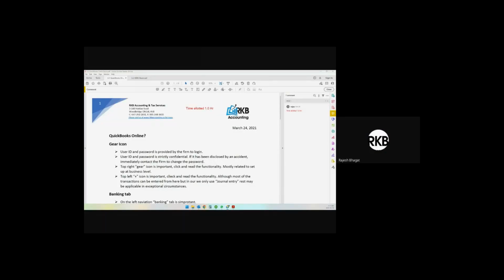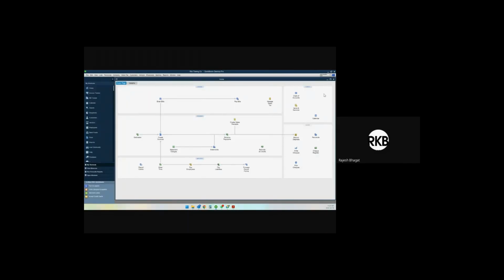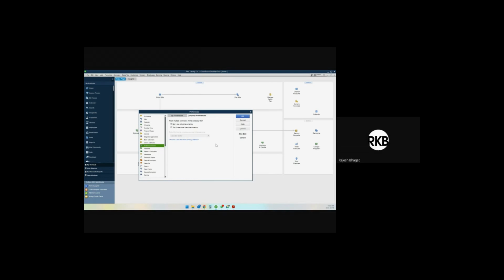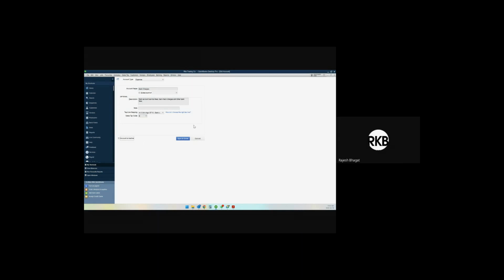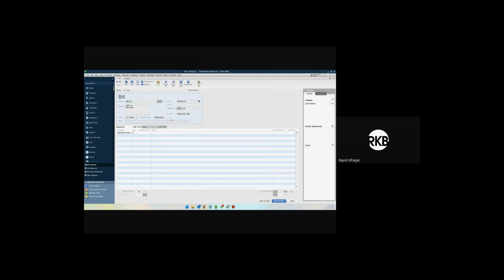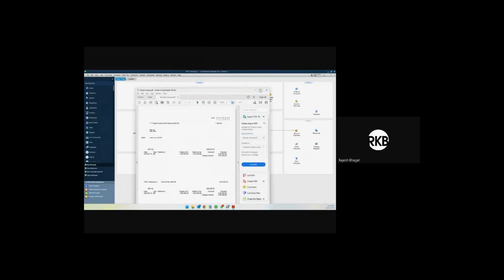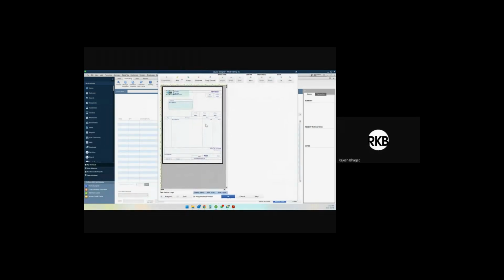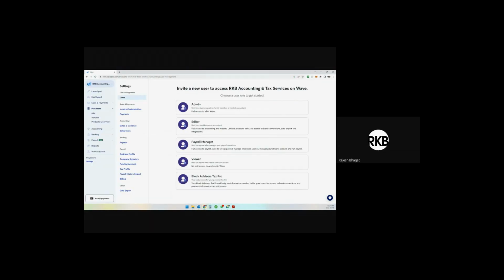Quickbooks Desktop Class by RKB Accounting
Quickbooks Desktop Part 1 - company creation, Setting company preferences,  Multi currency, setting up chart of accounts, Processing supplier bills, Creating Customer invoice template with Logo.